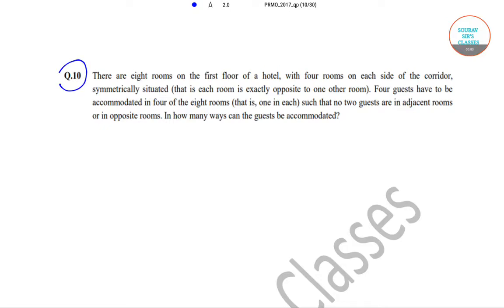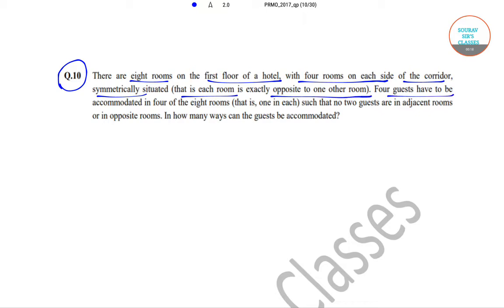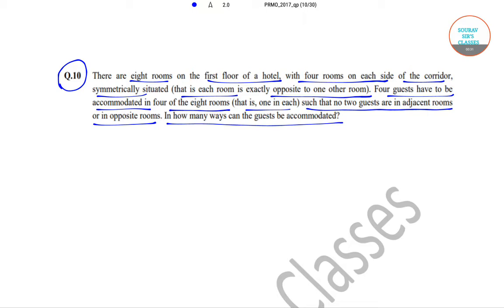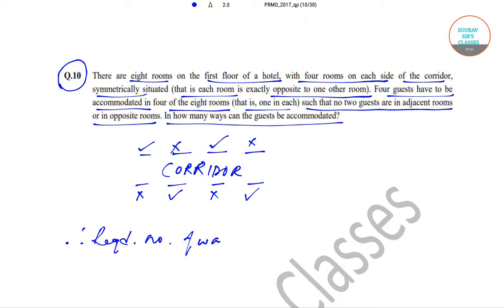RMO EXAM WITH CORRESPONDING METHODS INMO EXAM TRICKS & TIPS #9836793076